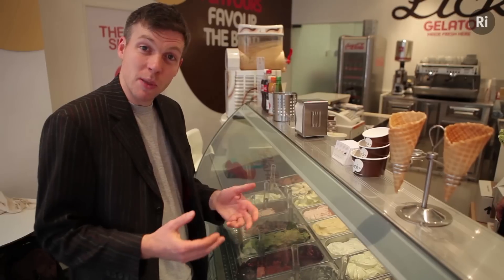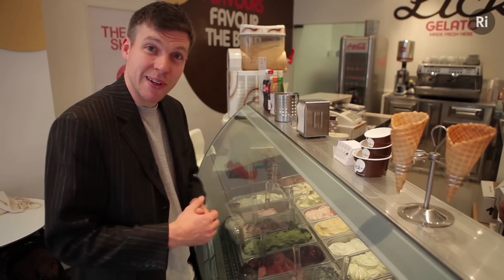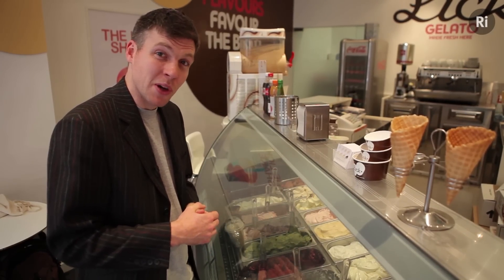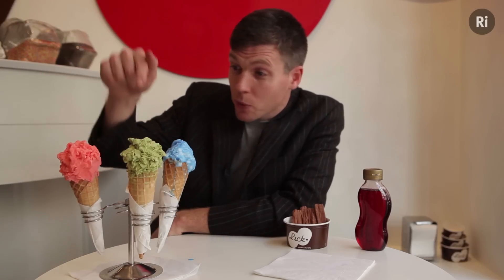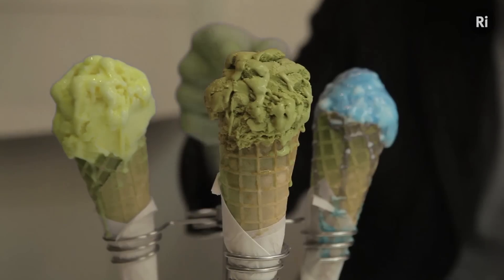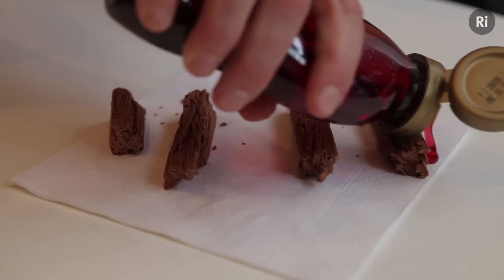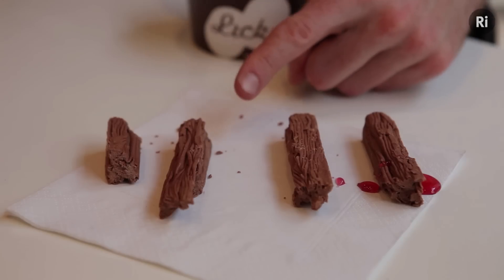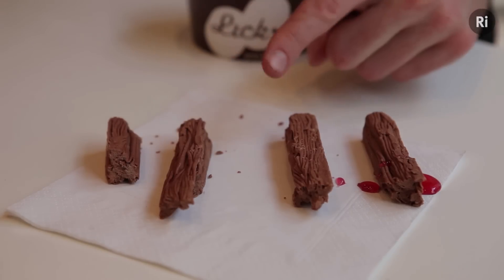Chromosome X&Y (23) - Colour Blindness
How do we distinguish light from dark and one colour from another?

The answer lies in the tiny light-sensitive cells of our retinas -- the rods and cones. We have three different types of cones which respond to blue, green and red light, and faults with any of these cone cells can lead to different kinds of colour blindness.

The gene responsible for colour blindness is found on the X chromosome which, as Dr Simon Watt explains, is the reason that so many more men are colour blind than women.

Don't miss the 2013 CHRISTMAS LECTURES on BBC Four and BBC iPlayer